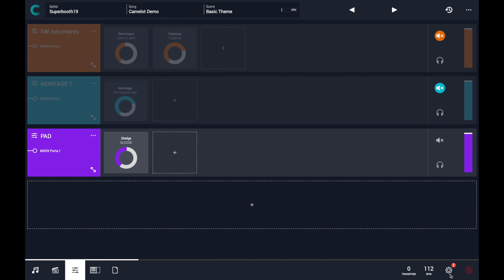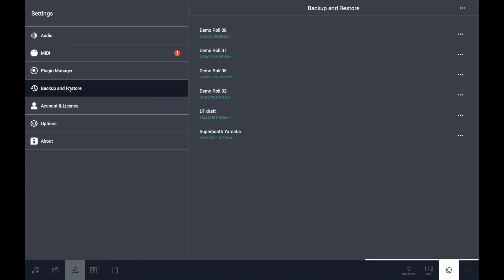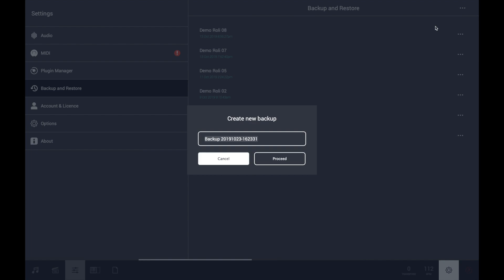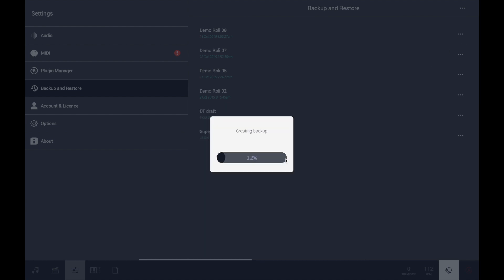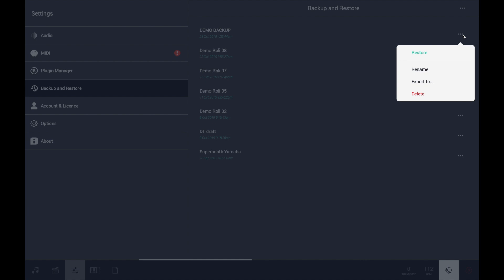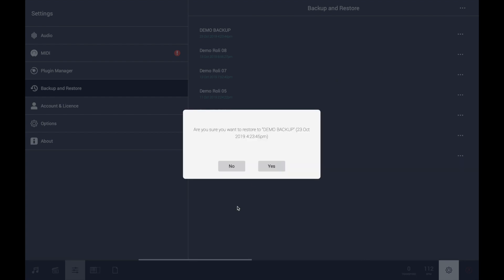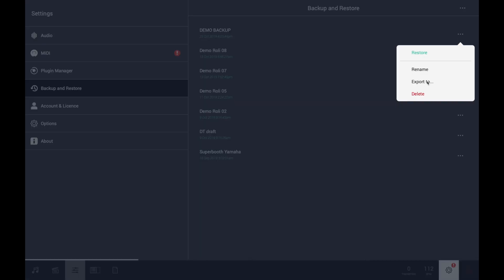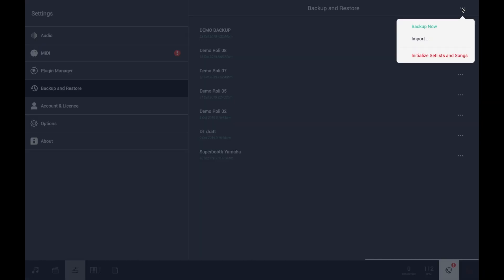013) Backup And Restore - Camelot Pro Tutorial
How to backup your work on a file and restore it.

Simone Capitani illustrates this handy feature that can also reveal a nice effect. Considering that Camelot is a multi-platform application, you can load your backup file on another device and (with some limitations) even on a different operating system.